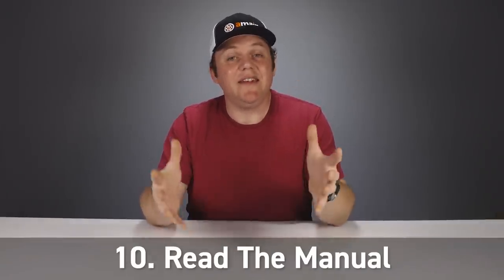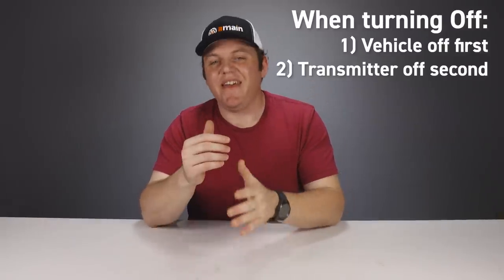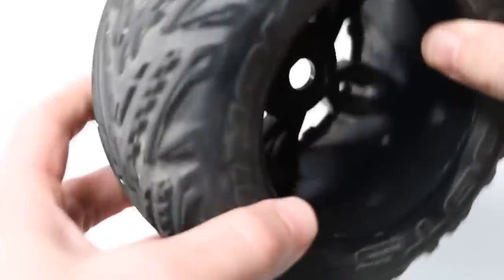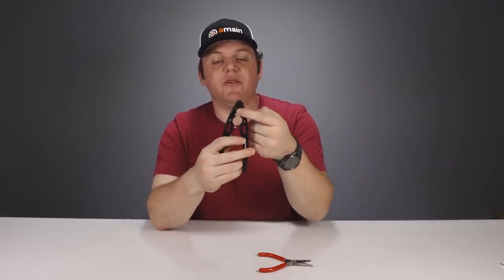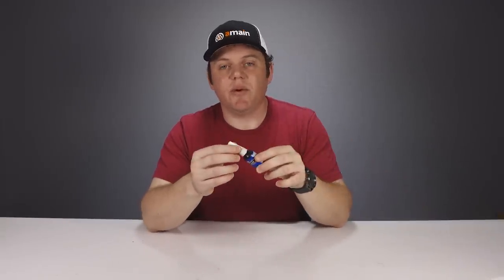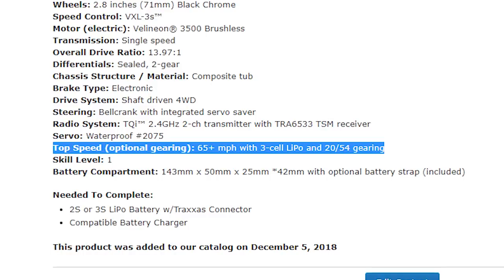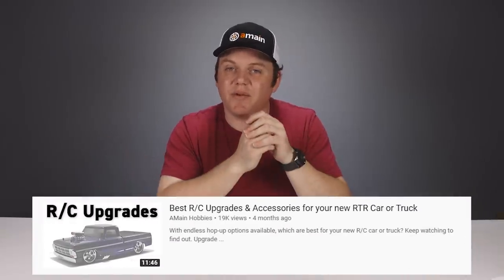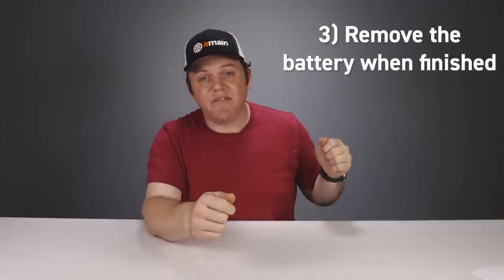10 RC Tips for Beginners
As you start your R/C journey, here are some helpful tips to save you time, energy and money.